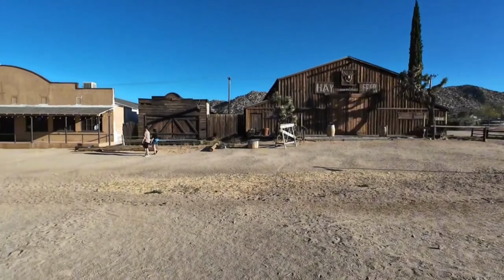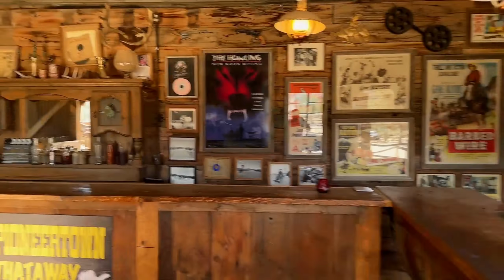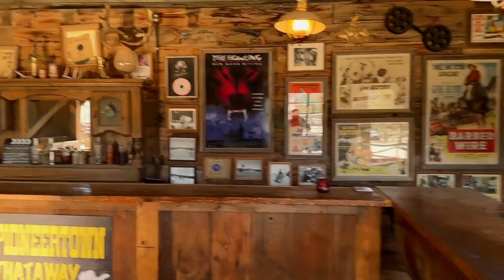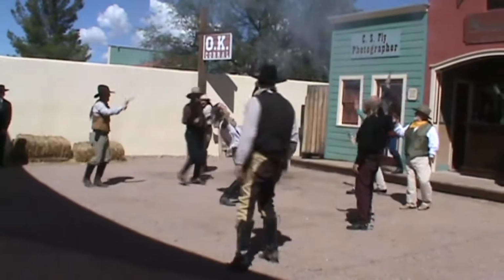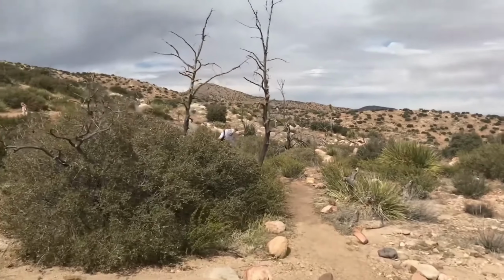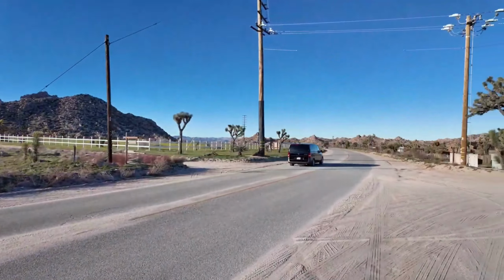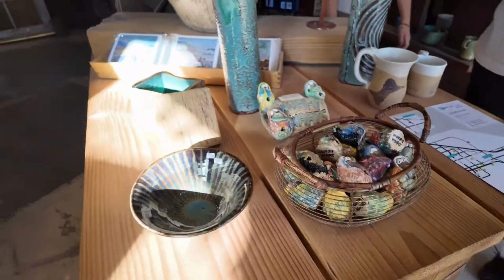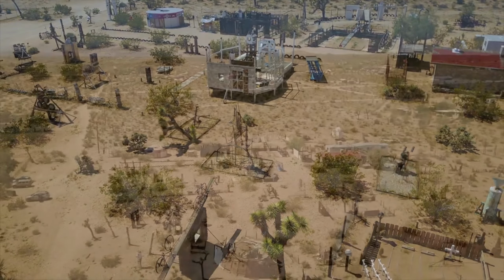Pioneertown 🤠 California | A Real Wild West Experience (4K Travel Guide)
Pioneertown
Pioneertown California
Pioneertown CA
California travel
Old West Town
Wild West
Mane Street Pioneertown
Joshua Tree
Joshua Tree National Park
California road trip
USA travel
travel vlog
travel documentary
cinematic travel
hidden gems California
things to do in California
Western movie set
Old West attraction
American history
4K travel